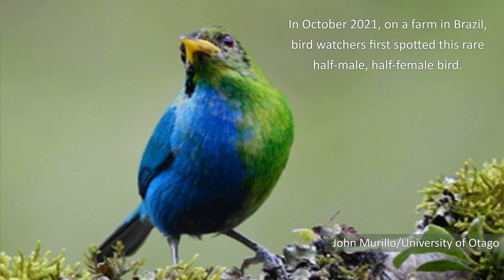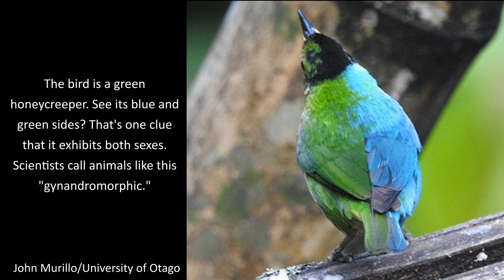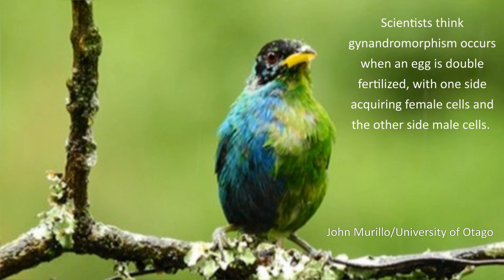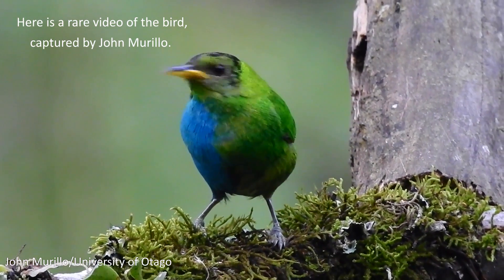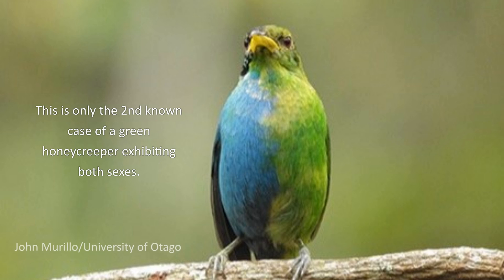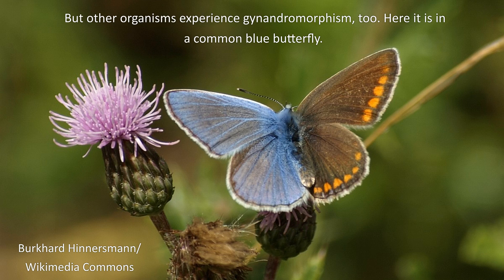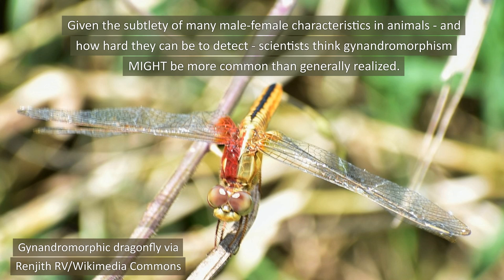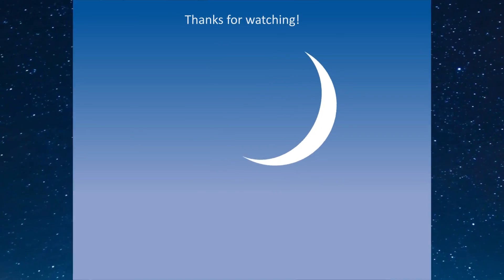This Bird Is Half-Male and Half-Female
In October 2021, proprietors of a farm outside of Manizales, Colombia, noticed a unique, new visitor. The bird was a green honeycreeper, but the right half had the aqua blue plumage of a male, while the left half had the bright green plumage of a female. It was bilaterally gynandromorphic, a rare condition in which an organism exhibits both male and female characteristics. The University of Otago in New Zealand said that one of their professors, Hamish Spencer, and amateur ornithologist John Murillo documented the bird in photographs and a video. Learn more about this rare bird and gynandromorphism

CORRECTION: In the video, we say the bird was sighted in Brazil. That is not correct. It was sighted in Colombia.

Producer/Host: Kelly Kizer Whitt